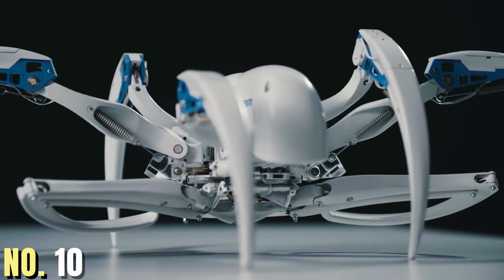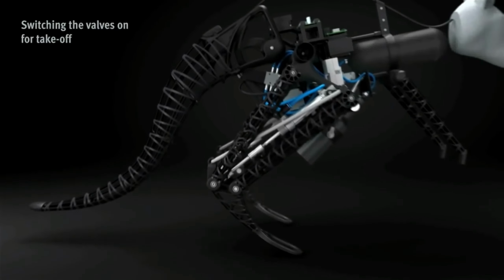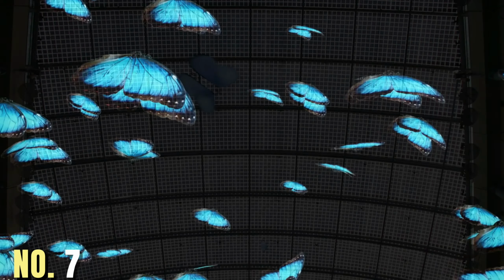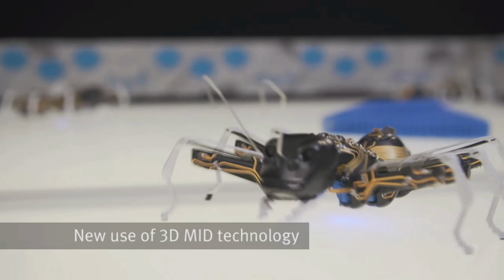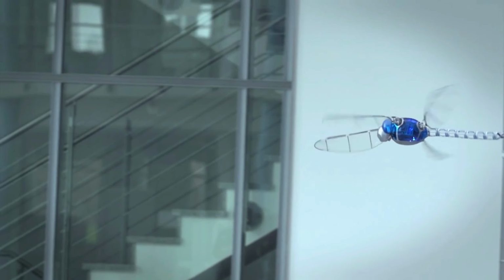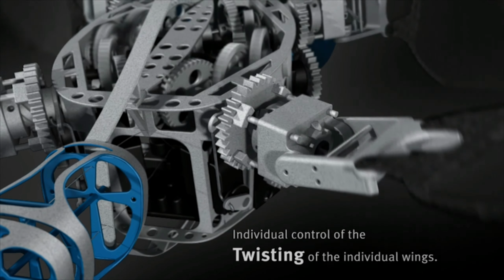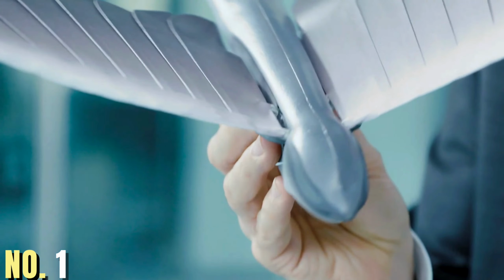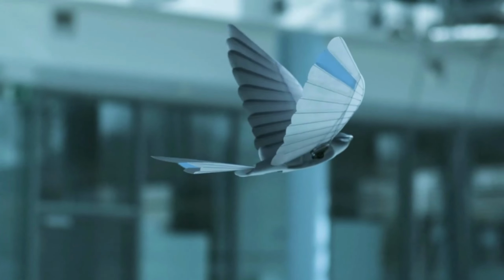AMAZING ROBOT ANIMALS YOU NEED TO SEE TO BELIEVE.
Bionic WheelBot

eMotion Butterflies

Bionic Kangaroo

Aircuda

Bionic Opter

Bionic Flying Fox

Bionic Finwave

Bionic Ants

Bionic Swift

Smartbird